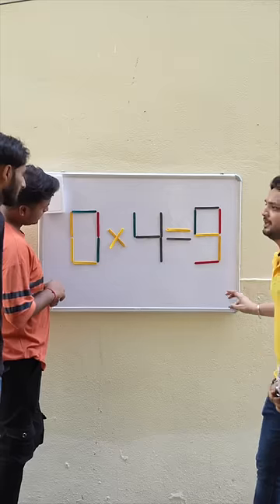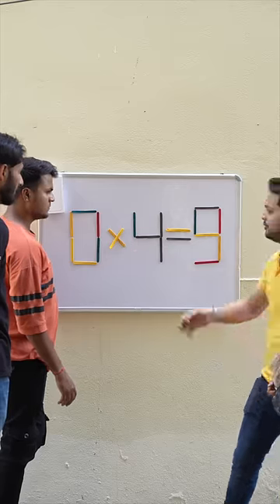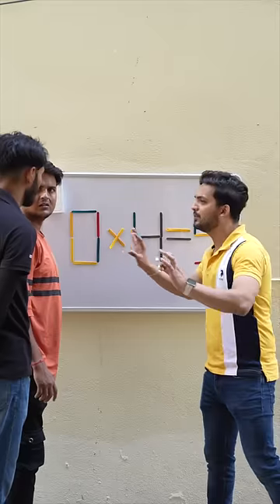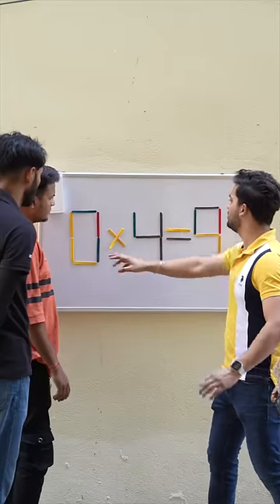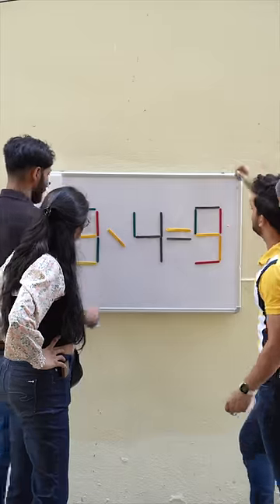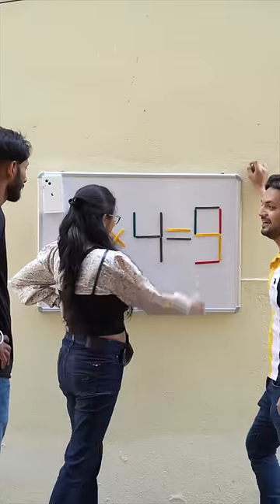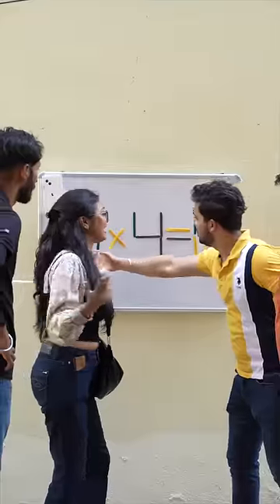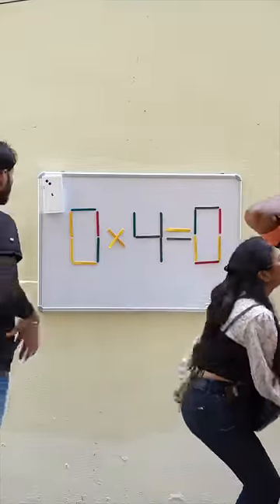iphone jeet gya 🤯😱